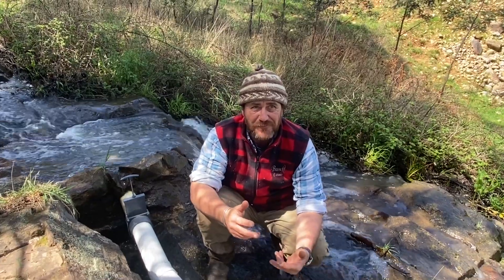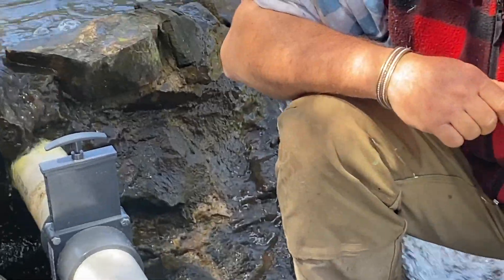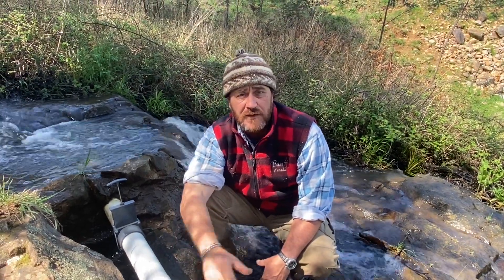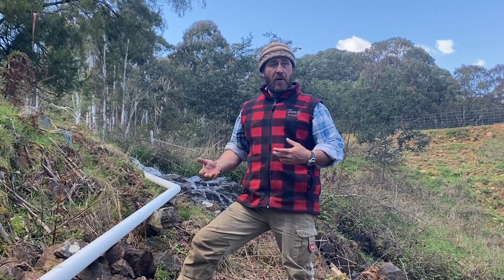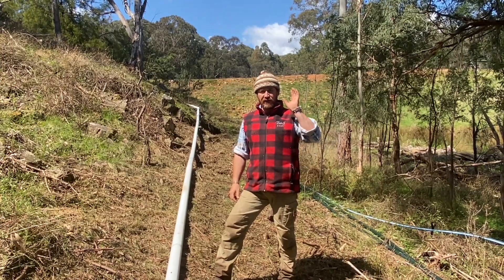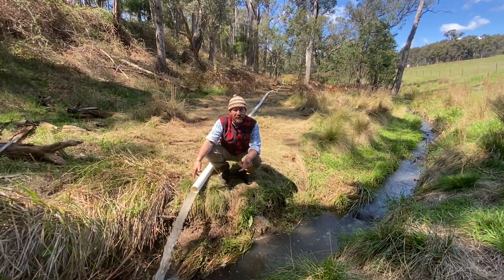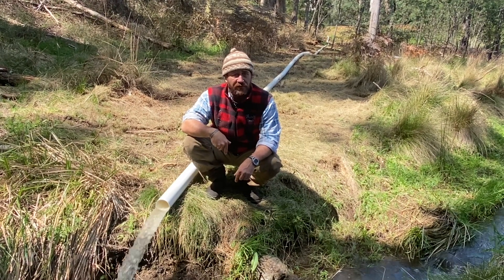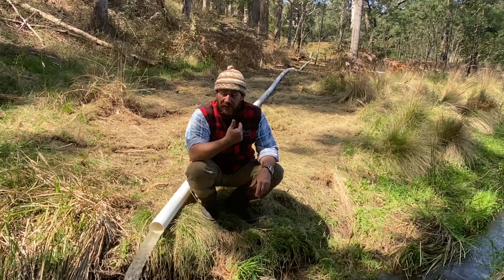Off Grid Micro Hydro Power Generator Part 4 - Clearing the Route.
After the trials of working out the flow rates and the head pressure we can finally now work out the route we need to take. We've been clearing the area over 4 days and now have the exact run we want to take with the least amount of friction. Our hydro plant location is firm and ready for the construction of the hydro house after we secure the correct gradient over the distance. Another step closer to generating our own hydro power.